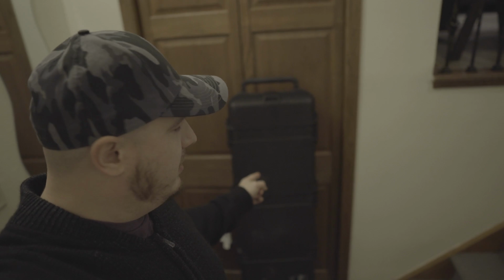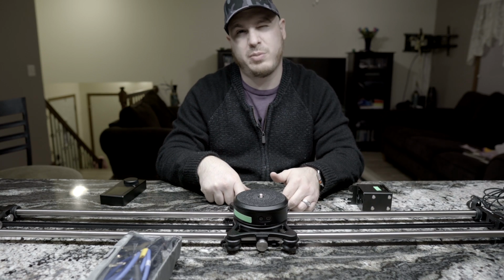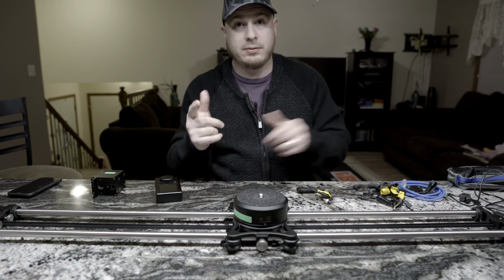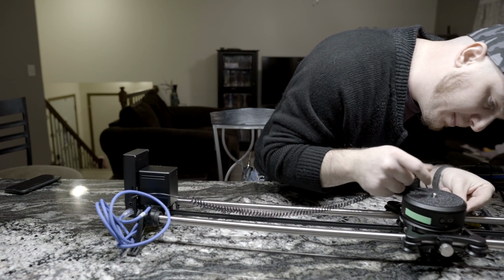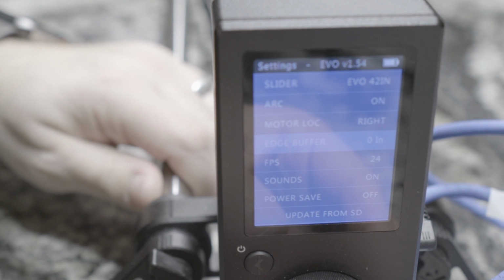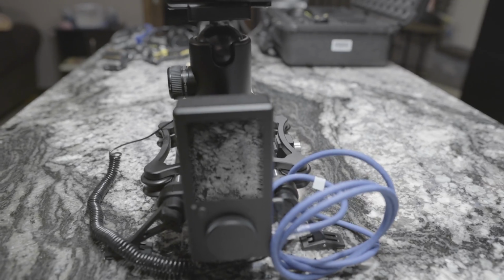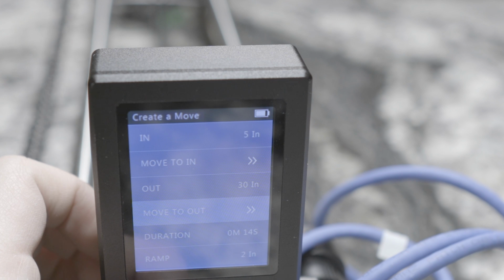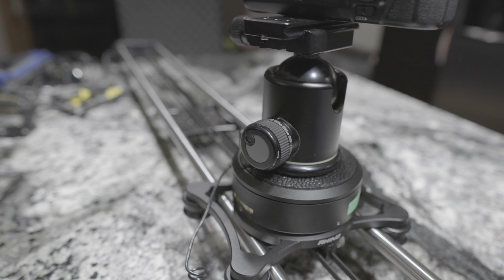EP#3 - Rhino Slider EVO Pro with Arc and Motion Review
If you like the Rhino SLider go here and get yours!!
Ultimate Bundle and Save Big:

Other Bundles

For TimeLapse -

My Camera Bag
My MAIN Camera - Sony A7R II
The Vlog Cam : Sony a6500
My Second Backup Camera - Sony FS5
My Camera Strap
Strap parts
Other Gear: